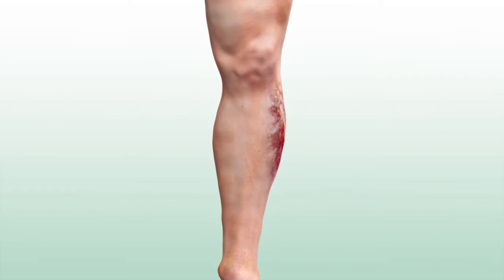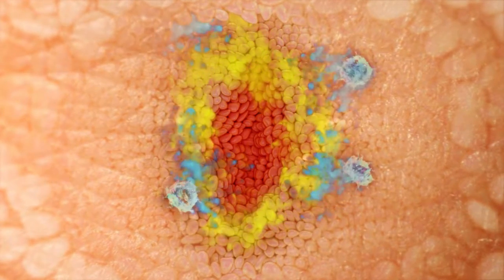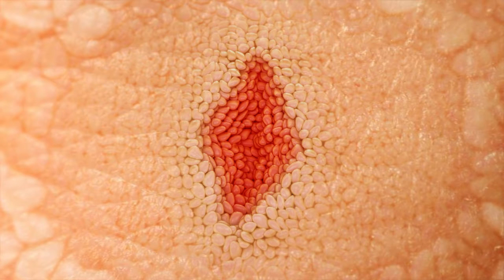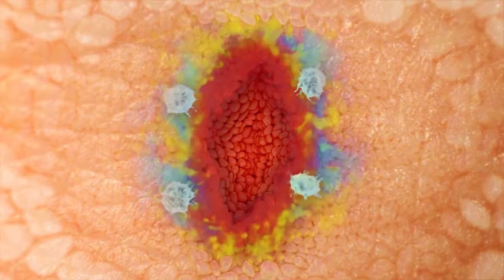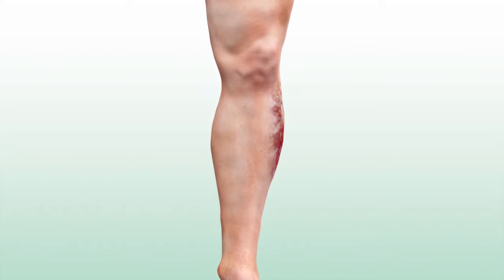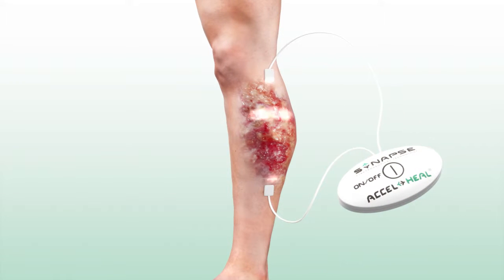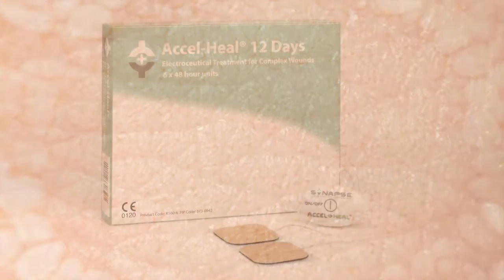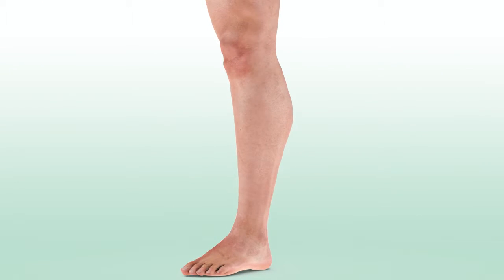Accel-Heal - The science of wound healing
Accel-Heal targets the underlying cause of why wounds fail to heal.